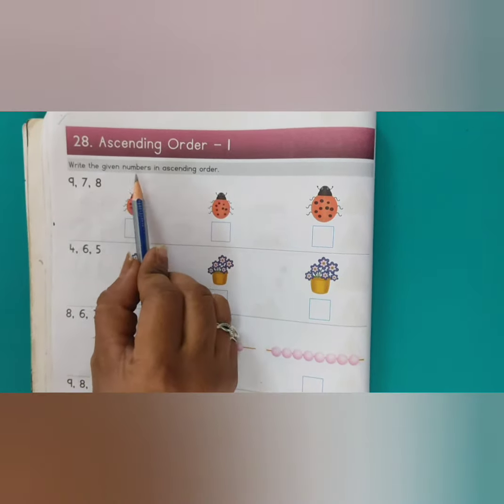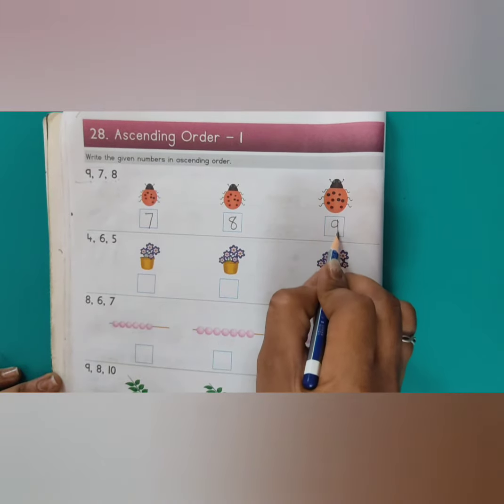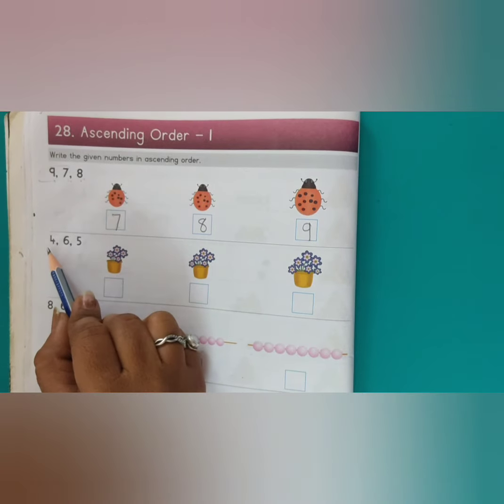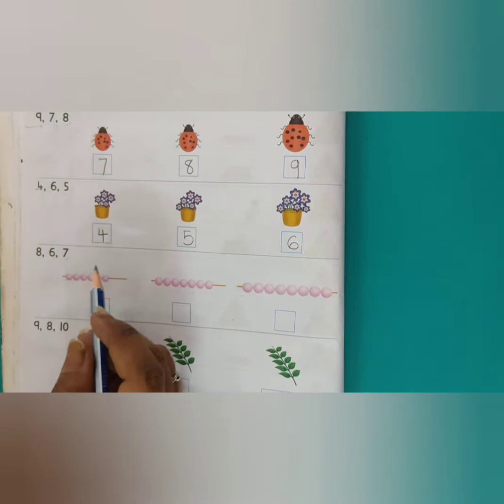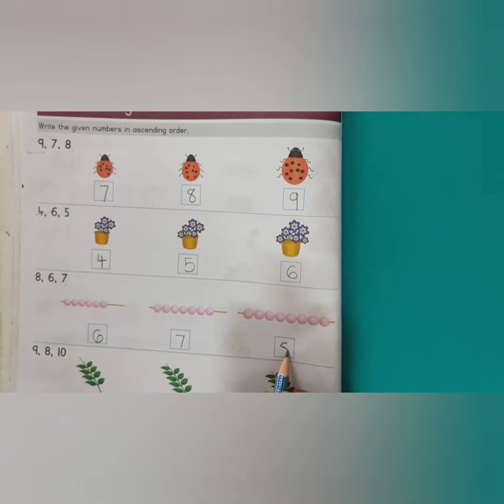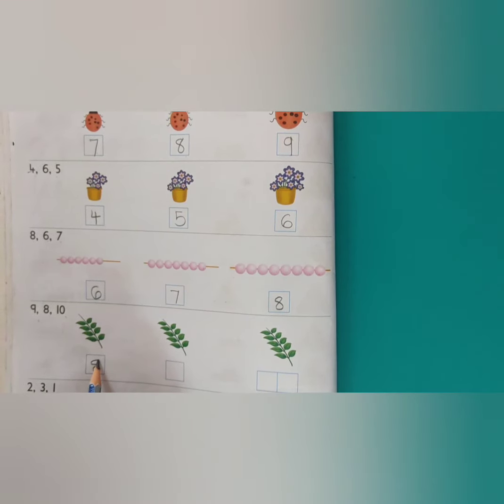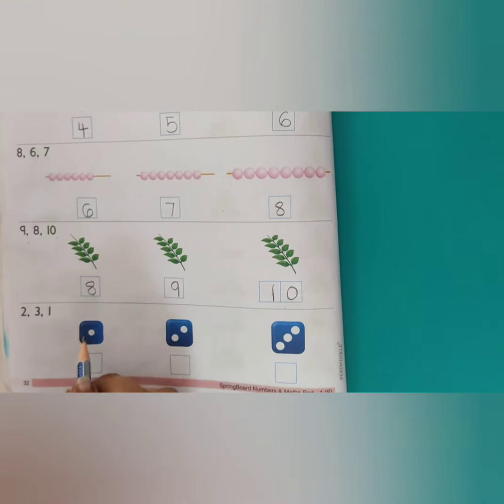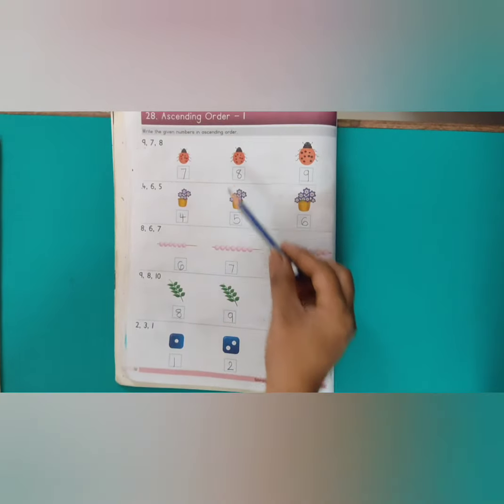ukg eng maths ASCENDING ORDER 1 PG NO 32 IN T B